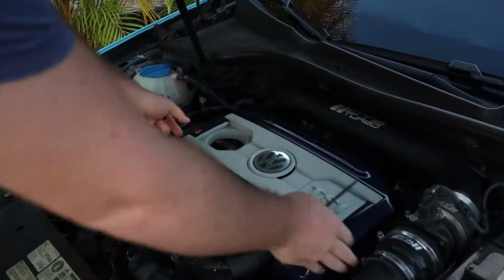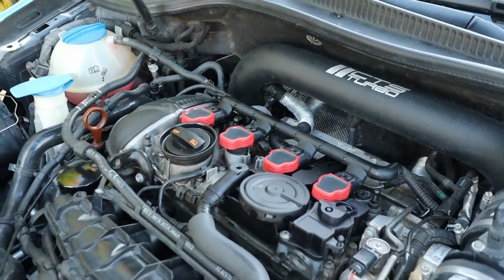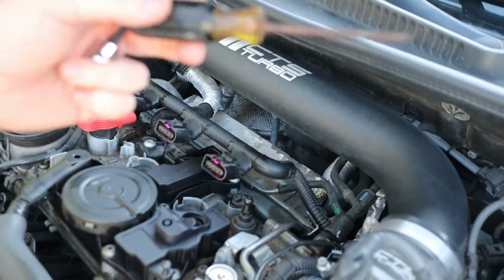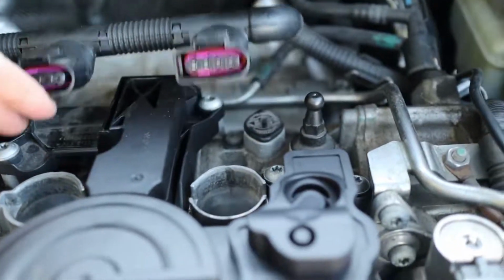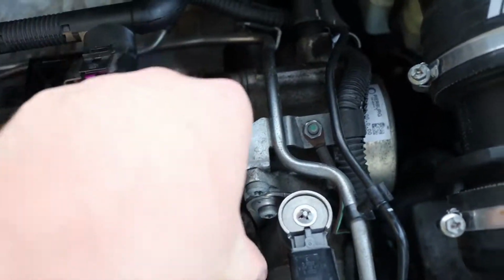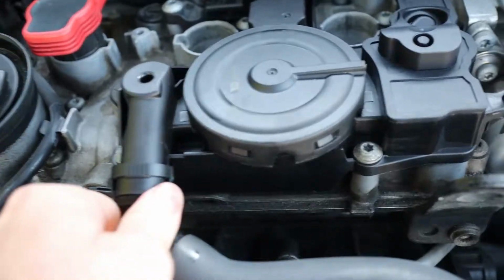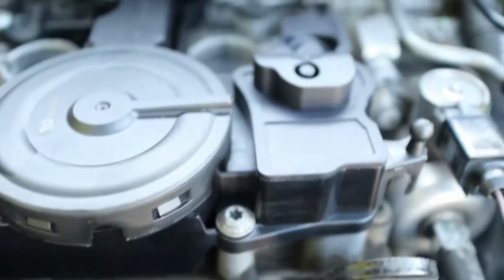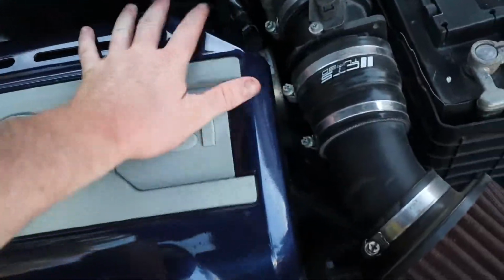How To Replace PCV on MK6 GTI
Full walk through on how to replace the PCV on a mk6 gti. I made the video as short as possible to help walk you through it while you do it yourself.

how to replace pcv mk6 gti
mk6 gti
gti pcv
mk6 pcv
how to replace pcv
pcv